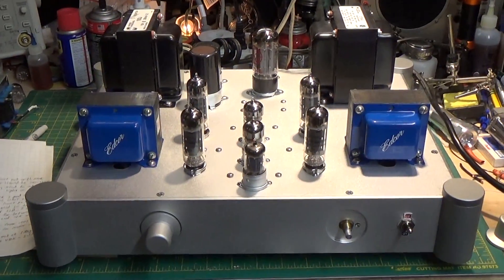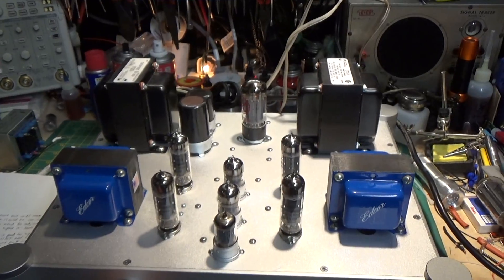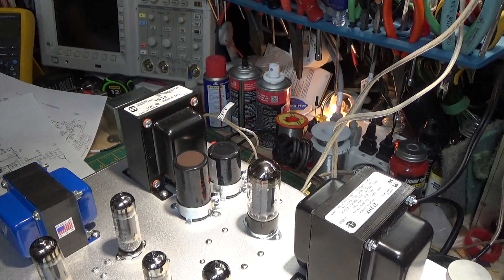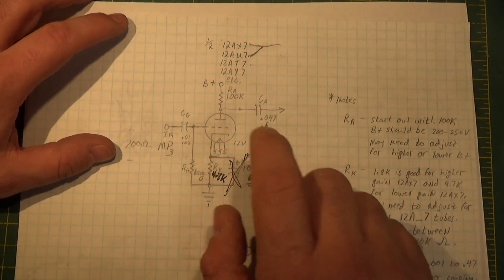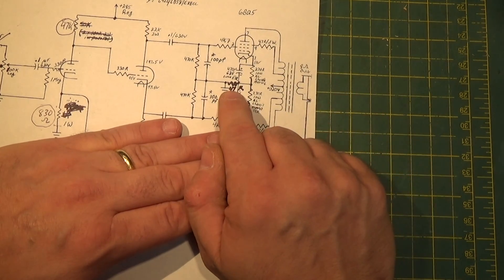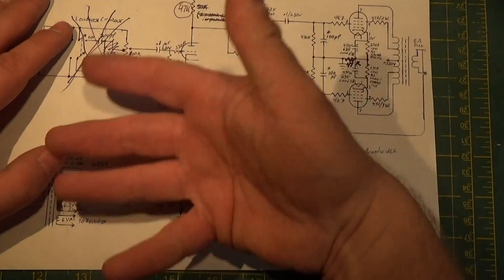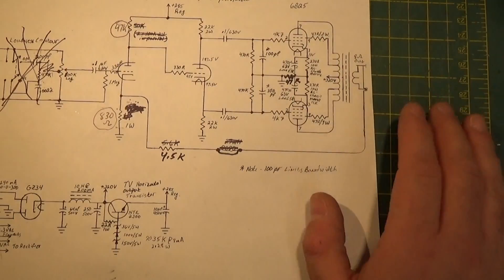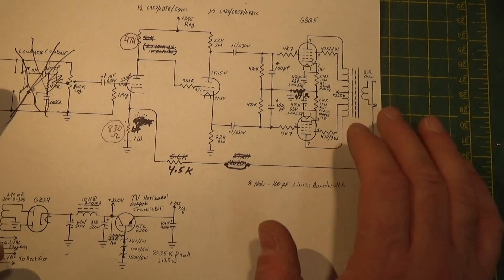Scratch Build a Stereo Tube Amplifier - Part 9 - Update and Preamp Addition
A short update on the amp.  I added the preamp stage to allow direct connection of an MP3 player without a separate preamp.  I also made changes to the global feedback circuit and explain a little bit about how I came up with the values.  The amp can now produce a full 12 watts/channel output with 150mV RMS at the input, which was my goal.  Excuse the choice of music in the demo.  I used a song from the youtube library so I didn't have to worry about copyright.